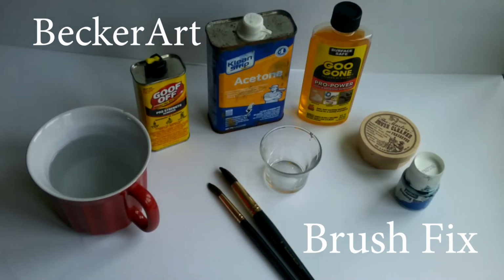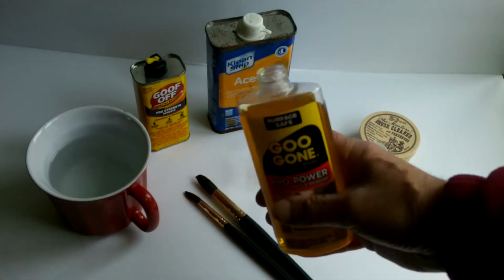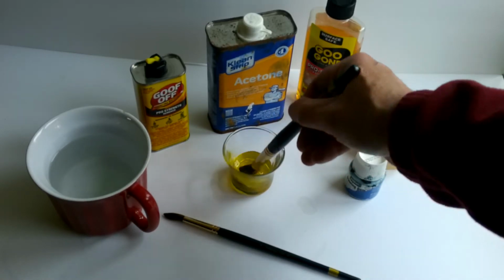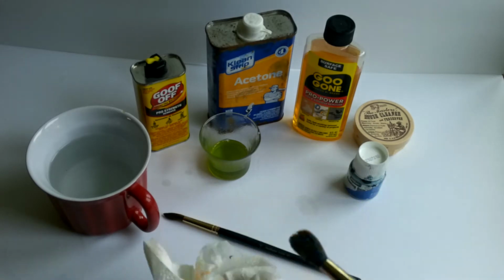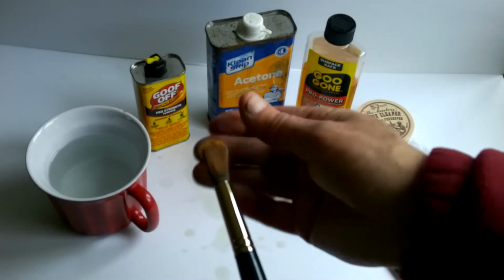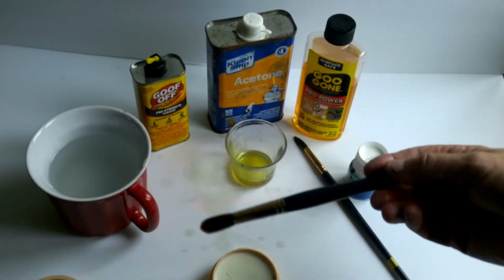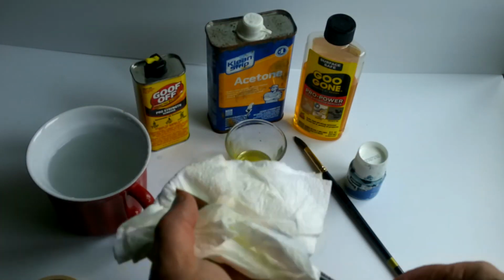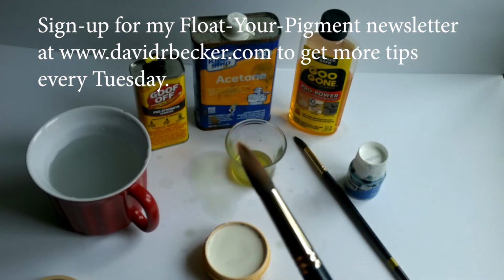BeckerArt GooGone Brush Fix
I ruined my watercolor brushes when flying back from a workshop where I put my brushes, pencils, and pens together with a bottle of masking fluid in a Ziploc plastic bag. The masking fluid squirted out of the bottle with the pressure in the aircraft and it went all over the inside of the Ziploc baggie.  The brushes I thought were ruined because they were very stiff with dried masking fluid all over each brush.
I used Goo Gone which you can use for getting adhesive off things. It works super great on getting the masking fluid off your dried brushes. After I get the masking fluid off my brush is to use a General Pencil company and get some of their Brush cleaner.